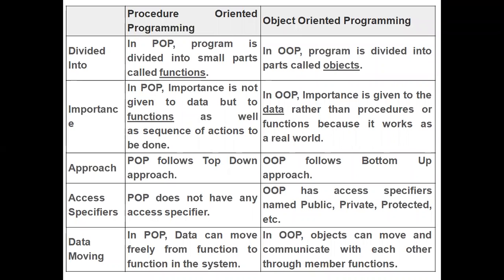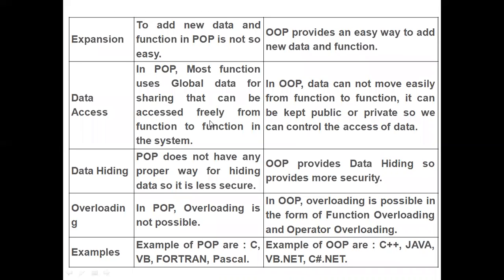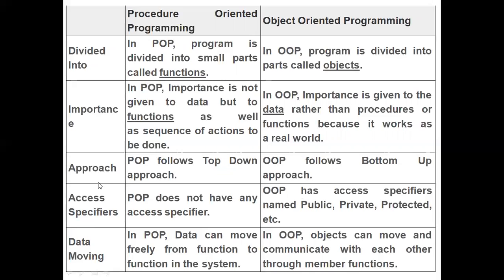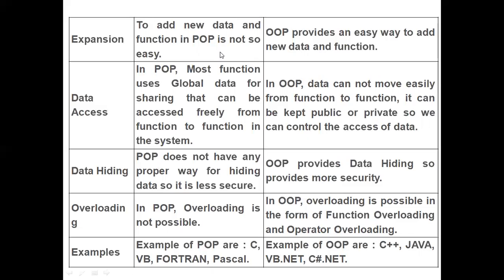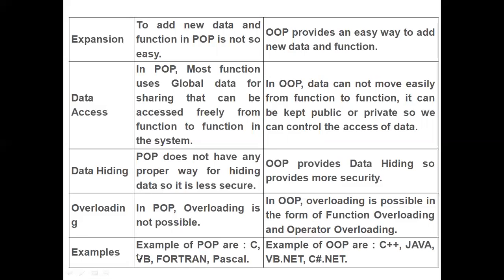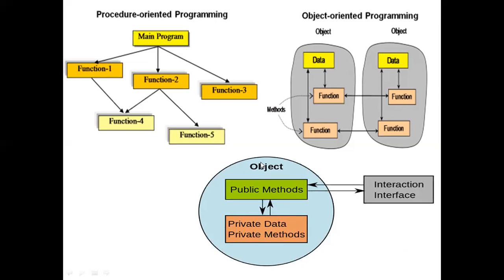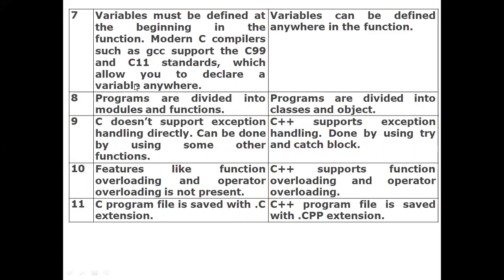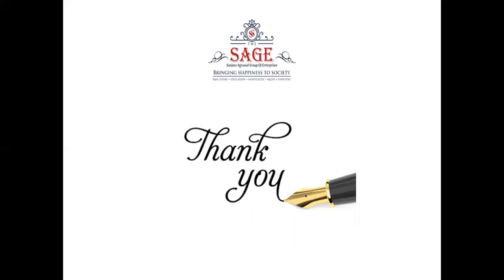UNIT 1 LECT 4 Difference of POP and OOPM